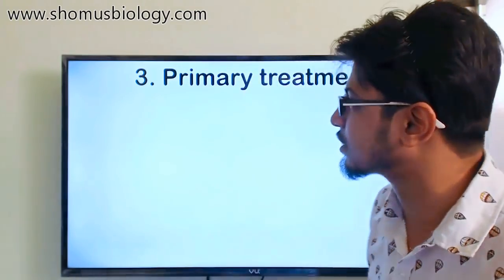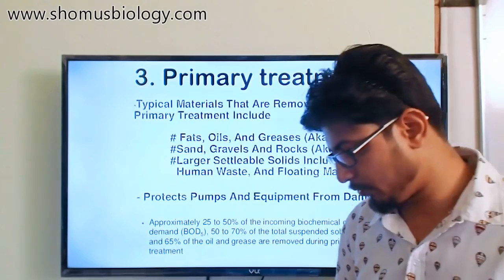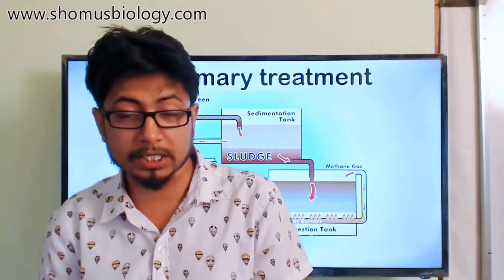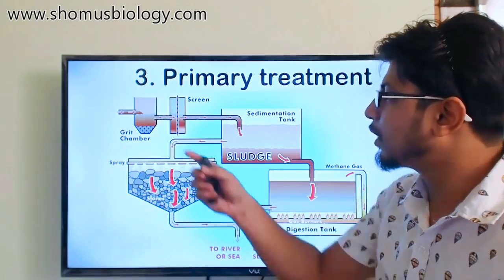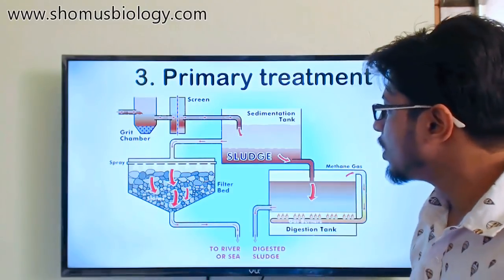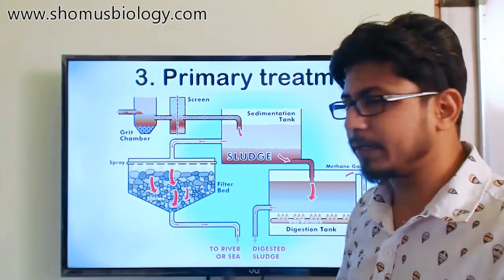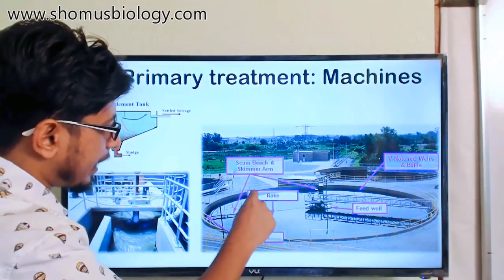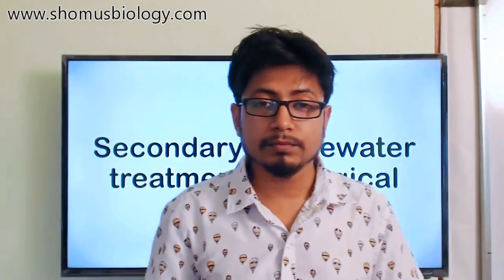Primary wastewater treatment process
Primary wastewater treatment process - This lecture explains about the primary treatment of wastewater. The wastewater treatment process is sequential and involves steps like preliminary treatment of wastewater, primary treatment of wastewater, secondary treatment of wastewater and then tertiary treatment of wastewater. This video tutorial explains the mechanical separation of solids from wastewater or sewage.